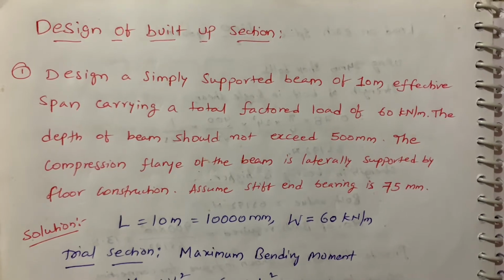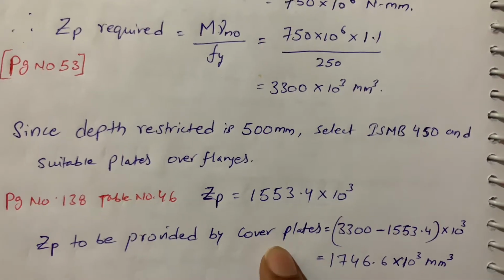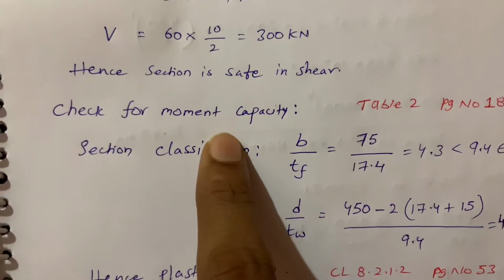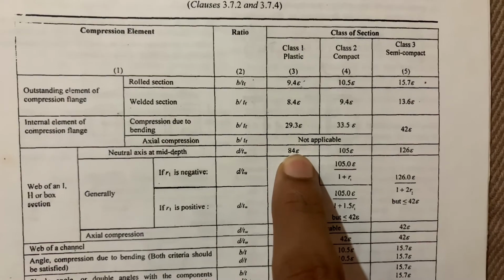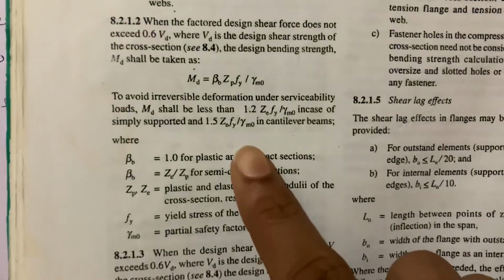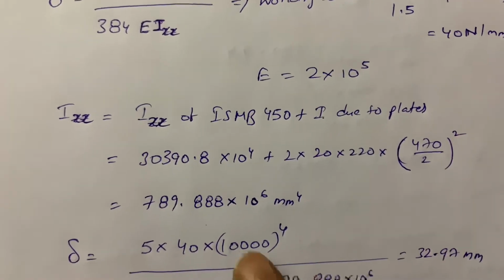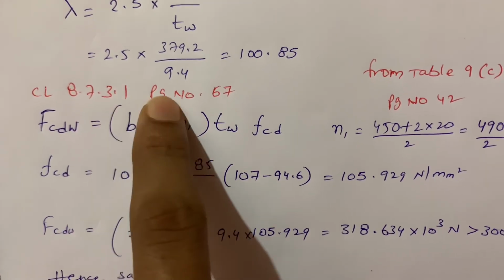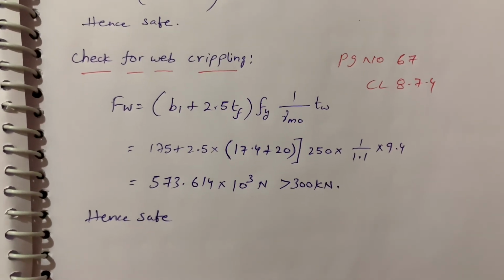DesignOfBuiltUpSection DesignOfBeams DesignOfSteelStructures SuitableChecks ISection ISMB450 #